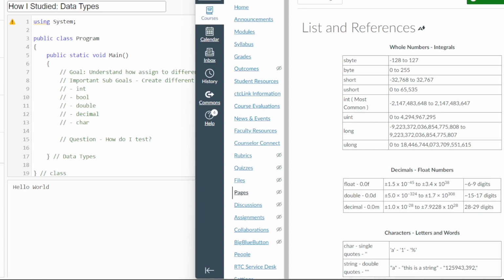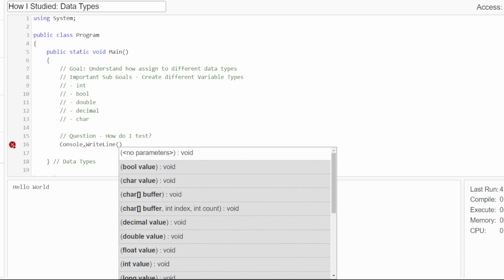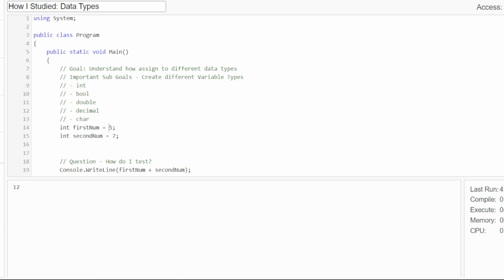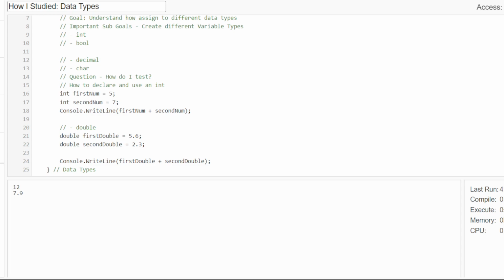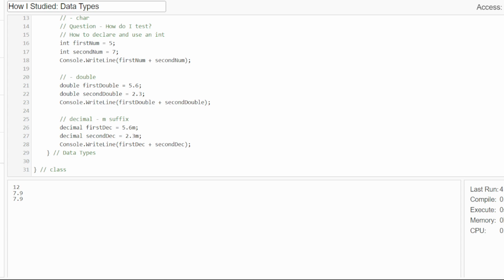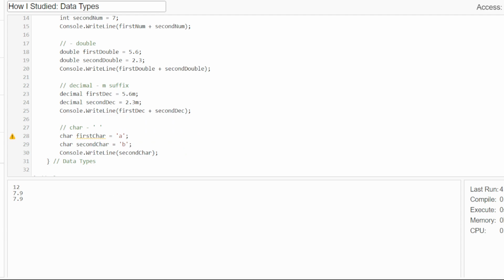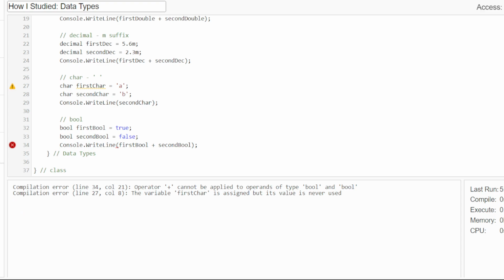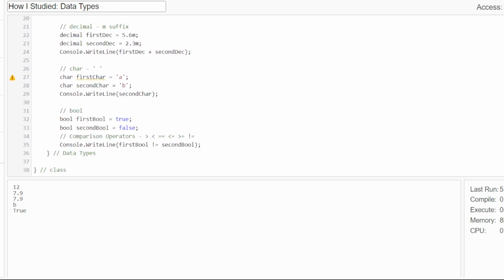How I Studied: Data Types